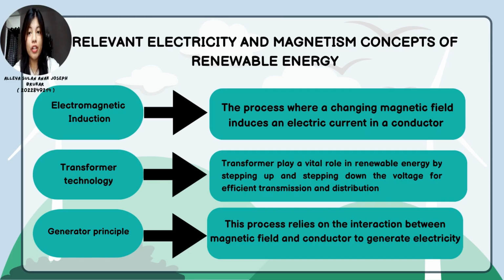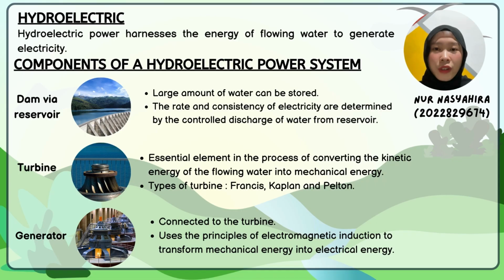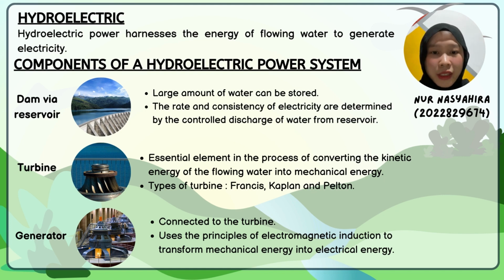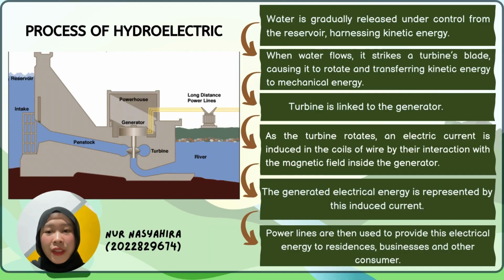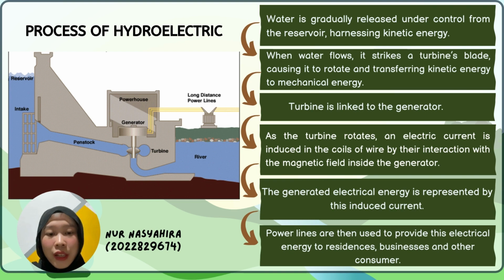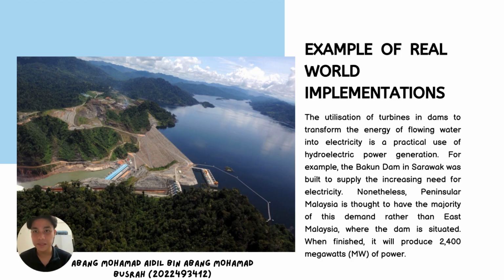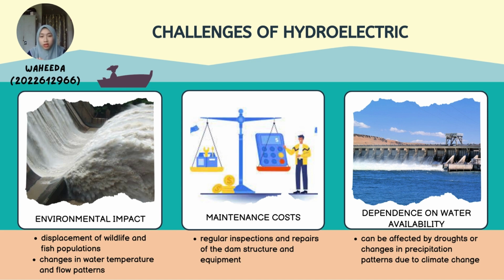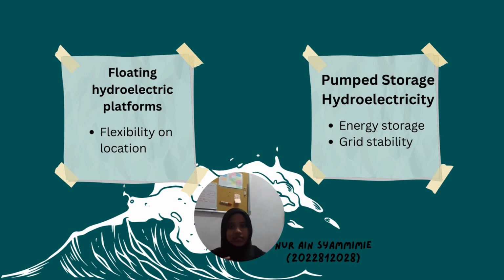PHY150 RENEWABLE ENERGY; HYDROELECTRIC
PHY150, Group 6, AS1203A. UITM KOTA SAMARAHAN 2